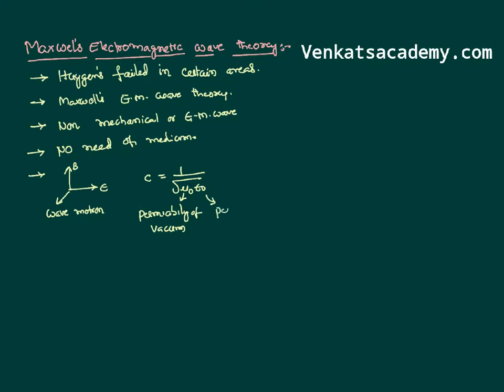Electromagnetic Wave Theory of light : introduction to Ray optics concepts for JEE and NEET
Electromagnetic Wave Theory of light  introduction to Ray optics concepts for JEE and NEET is done here in this video. Electromagnetic wave theory of light explains the concept that the light is electromagnetic wave and it does not need any medium for propagation. It is successful in explaining the optical property of light, polarization. We are studying it at the introductory level of ray optics and when the size of the object of interaction is large, these waves appears like straight lines  and exhibits reflection and refection.

0:00 Introduction
1:20 hypo of theorey
3:20 success and failures of theorey